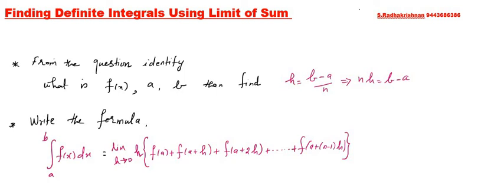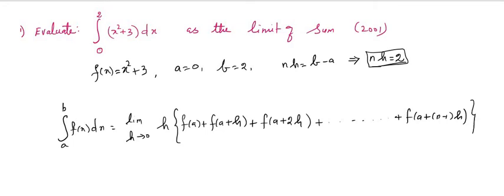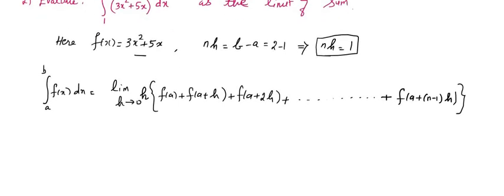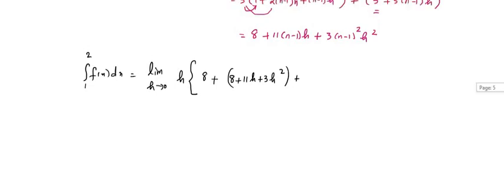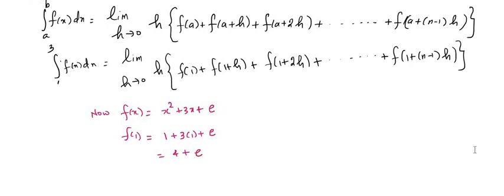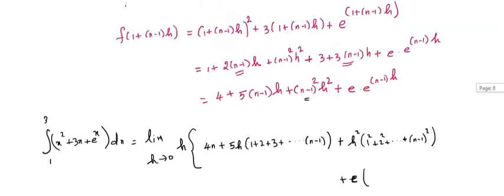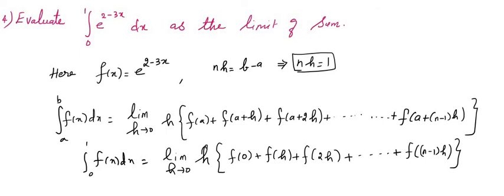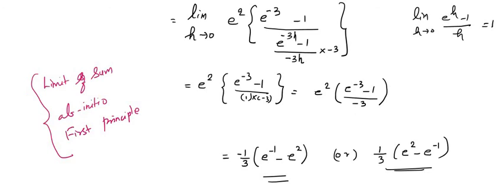12 CBSE LIMIT OF SUM